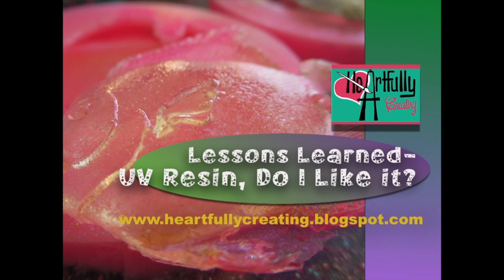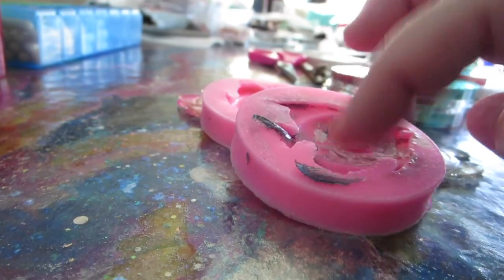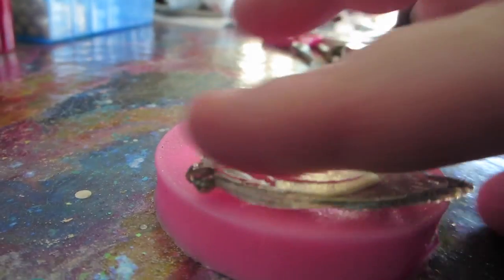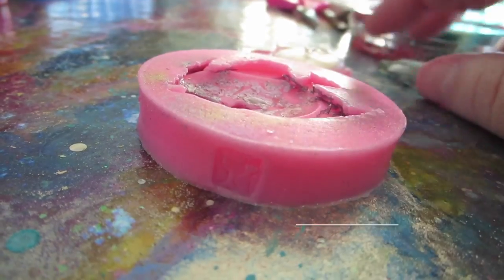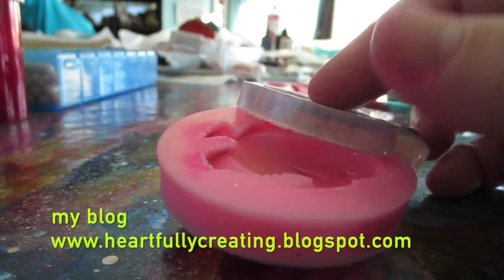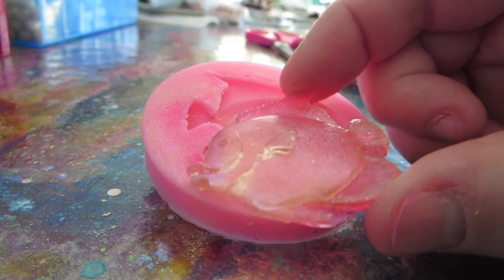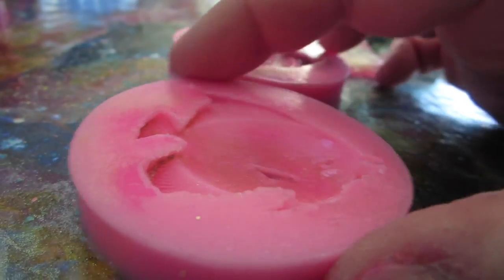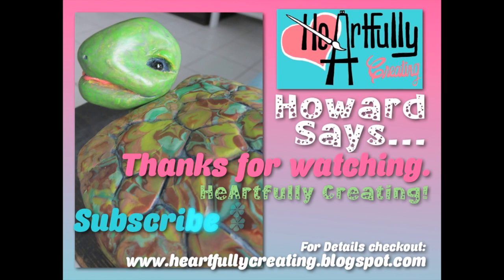Lessons Learned - UV Resin - Do I Like it, What molds work?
CONNECT MORE.
SURE HOPE GAZETTE. video is about My Movie 9